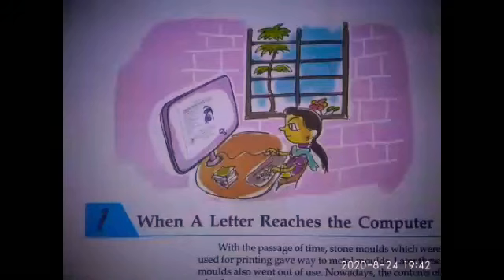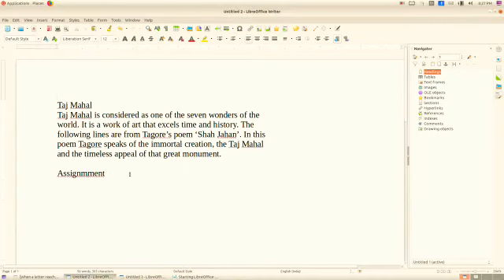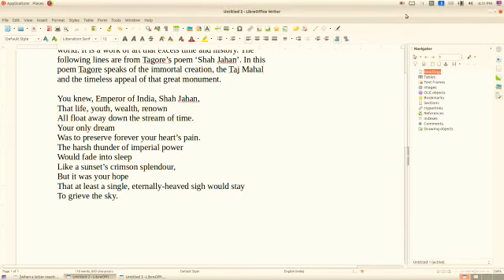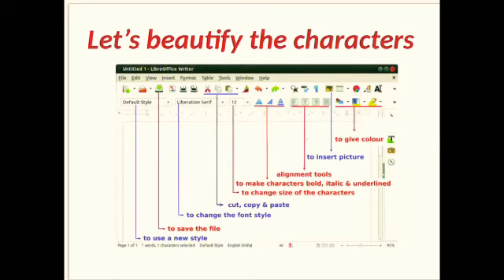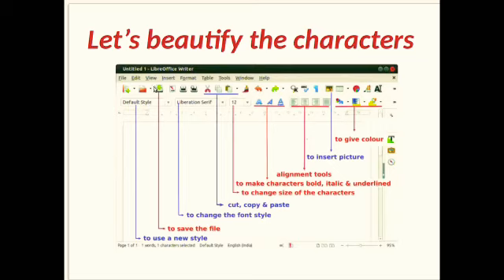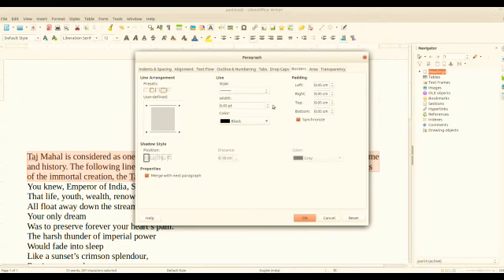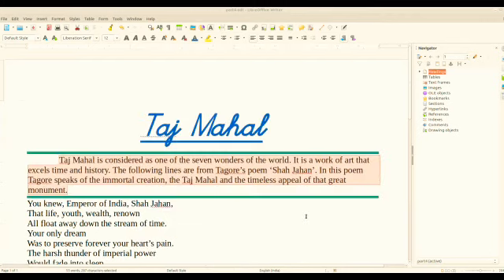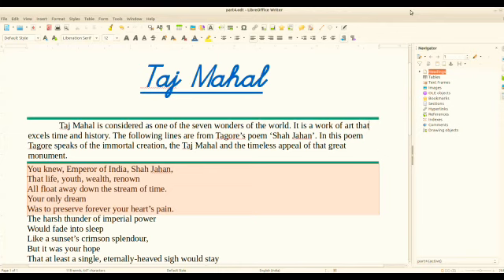8th ICT Chapter 1._When a letter reaches the computer -part 2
8th it chapter 1